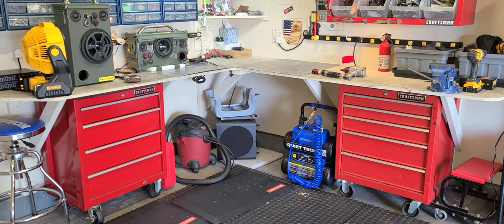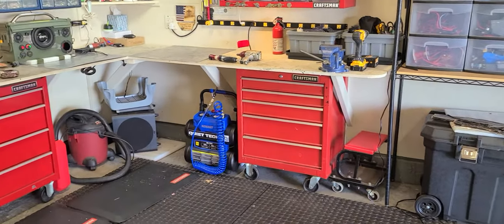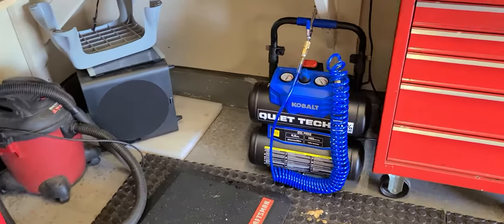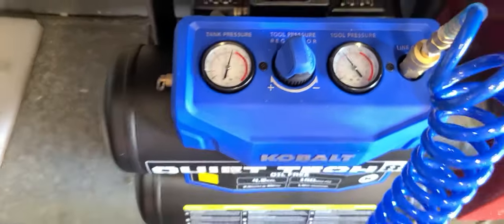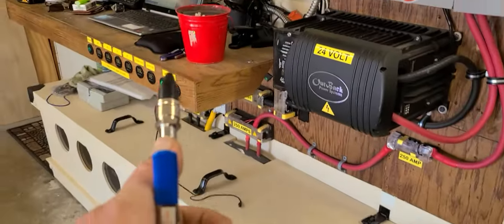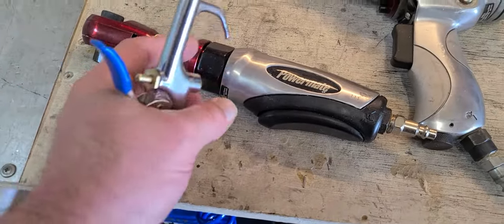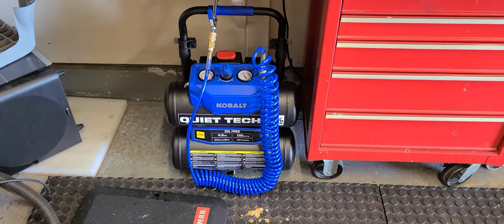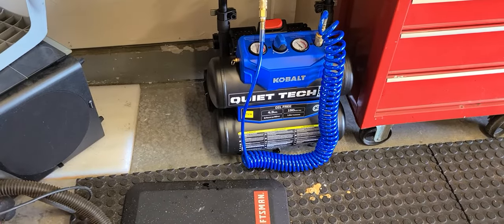Kobalt Quiet Tech 4.3 gallon portable air compressor (from Lowe's)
Got tired of NOT having an air compressor and using canned air to blow/clean parts and electronics. I wanted something small, portable, and quiet. It also needed to have enough air delivery to use a blow gun attachment to clean parts and truck automotive work.  Hit a homerun with this Kobalt unit. I had to buy a hose, gun attachment, and some quick disconnects. Out the door...$220 for everything I bought. Win!.